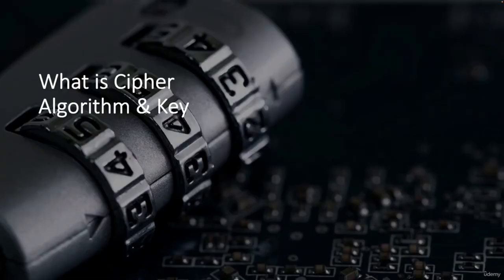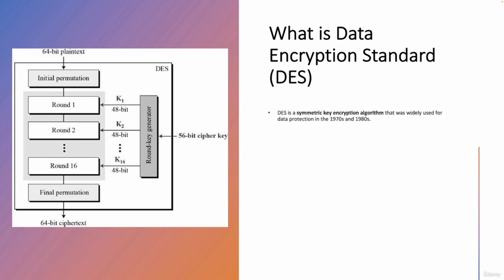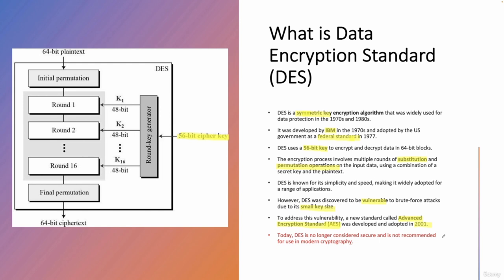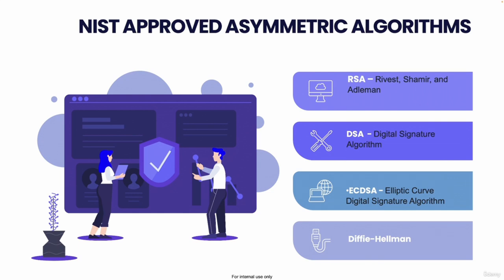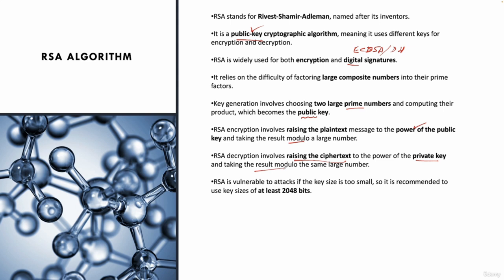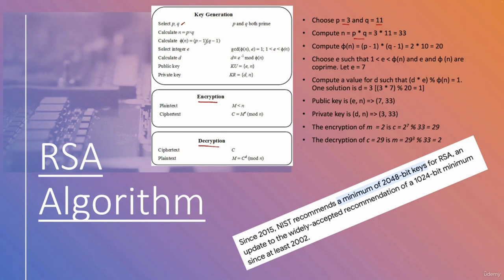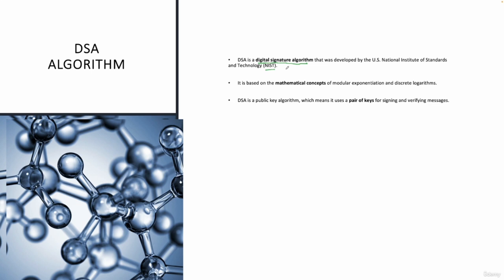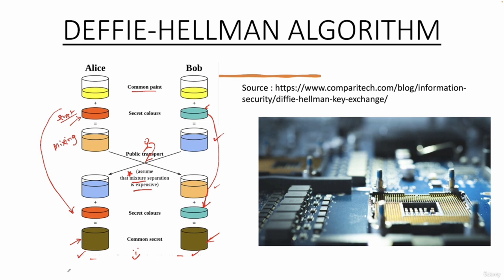Cybersecurity Fundamentals for Beginners - Full Course (Part 2/3)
This is a course that has been designed for the Beginners to the world of Cybersecurity and also experienced IT Professionals looking to learn the fundamentals of Cybersecurity , the entire learning will be based on demos and various practical.
Cybersecurity Course: Learn Cybersecurity from Scratch in 11 Hours
Ethical Hacking Roadmap | How to Become an Ethical Hacker | Cybersecurity Training

* Types of Cyber Attacks - Malware / Phishing / MITM / DDOS /SQLInjection

* Types of Hackers - Black Hat / White Hat / Grey Hat / Hacktivist

* Basics of Cryptography - History / Caesar's Cypher / Symmetric & Asymmetric Encryption

* Deep Dive into Various Algorithms - RSA / DSA / AES/ DES / ECDSA / Diffie-Hellman

* Public Key Infrastructure (PKI) - Digital Signature / Certificate Authority (CA) / Digital Certificate / Self Signed Certificate

* Networking Basics - IP Addressing / Subnetting / VPN / DMZ / Firewall / Proxy Server / Packet Switching

* Key Protocols - SSH / SSL / TCP/IP / TLS / mTLS

The details are as below:

1. Introduction
2. Top 10 Cyber Attacks of 21st Century

3. A Look at the Live Threats

4. Demand for CyberSecurity Skills

5. What is Cybersecurity ?

6. What is CIA Triad ?

7. Malware Attack
8. Phishing Attack
9. Demo: How attackers use Phishing Attack ?
10. Password Attack
11. Demo: A Dictionary Attack - Password Attack
12. Man-in-the-Middle Attack
13. Demo: MITM Attack using ARP Poisoning
14. SQL Injection Attack
15. Demo: How to create a Sql Injection(SQLi) Attack
16. Denial-of-Service Attack
17. Cryptojacking

18. White Hat Hacker
19. Black Hat Hacker
20. Grey Hat Hacker
21. Hacktivist
22. Script Kiddie

23. What is Cryptography ?
24. History of Cryptography
25. Understanding the Ceasar's Cypher
26. What is Symmetric Encryption
27. Understand Symmetric Encryption with an Example
28. Demo: Symmetric Encryption using openssl
29. What is Asymmetric Encryption
30. Understand Asymmetric Encryption - Confidentiality
31. Understand Asymmetric Encryption - Integrity & Authentication
32. Demo:Asymmetric encryption using openssl

33. Get an Understanding of Hybrid Encryption

34. What is Cipher Algorithm & Key
35. What is DES - Data Encryption Standard ?
36. What is AES : Advanced Encryption Standard
37. Which are the NIST Approved Asymmetric Algorithms ?
38. What is the RSA Algorithm ?
39. Understanding RSA Algorithm with Example
40. What is DSA Algorithm ?
41. What is Deffie-Hellman Algorithm ?
42. Understanding DH Algorithm with an Example
43. Understanding Calculations for DH Algorithm
44. What is Elliptic Curve Algorithm ?
45. Quick Comparison : RSA vs DSA vs ECDSA vs DH

46. What is PKI ?
47. What is a Hashing Algorithm
48. Demo: Hashing using openssl
49. What is a Message Digest
50. What is a Digital Signature ?
51. Understanding Digital Signature
52. What is a Certificate Authority -CA
53. Demo: Exploring the DigiCert Website
54. What is a Digital Certificate
55. Understanding Digital Certificate
56. Check a Real Certificate - Facebook
57. Protecting from MITM using Digital Certificate
58. What is a Self Signed Certificate ?
59. PEM Vs PKCS12
60. What is a Chain of Trust
61. Demo: Create a Self Signed Certificate / rootCA
62. Demo : Create a CSR
63. Demo: Sign a Certificate CSR

64. Main Artefacts for Networking
65. Understanding the OSI Model
66. What is a Switch ?
67. What is a Router ?
68. What is a VLAN
69. Decimal to Binary Conversion
70. Binary to Decimal Conversion
71. Understanding an IP address
72. What is Subnetting
73. What is Subnet Mask
74. What is ARP
75. Simulation to understand ARP
76. What is a Network Packet
77. How a Packet Travels from Source to Destination
78. Demo: traceroute to cnn
79. What is a VPN ?
80. Demo: Using a Software based VPN (NordVPN)
81. What is a Firewall ?
82. Role of a Proxy Server
83. What is a Perimeter Network or a DMZ

84. What is SSH
85. What is TCP/IP
86. What is SSL
87. Understanding SSL Vs TLS
88. Demo: Checking the Latest Stats on SSL/TLS
89. What is MTLS